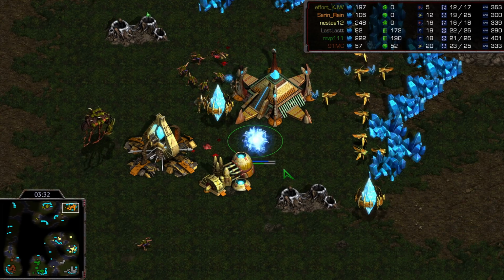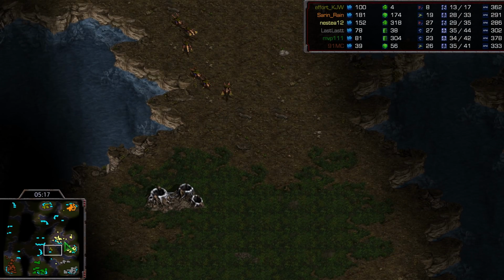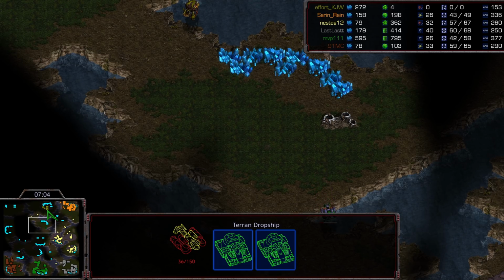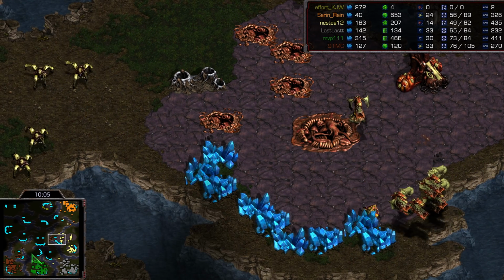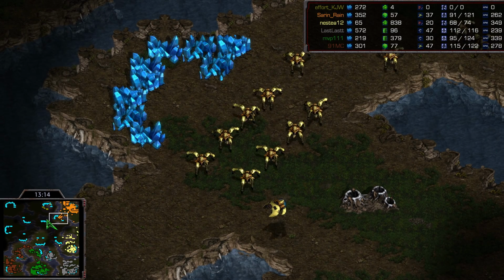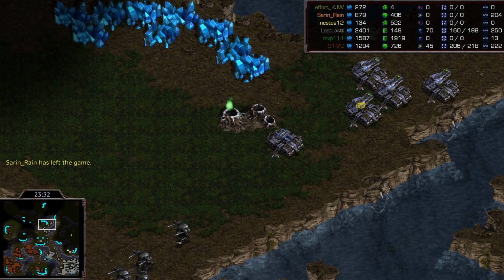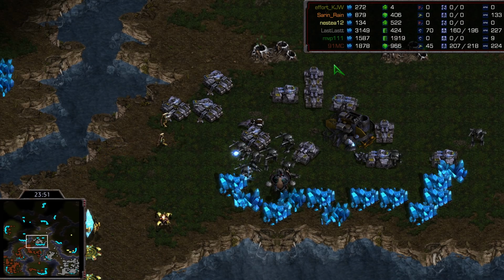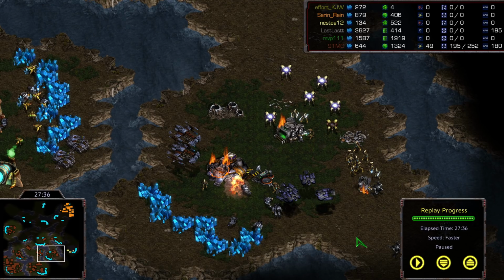StarCraft: Brood War - 6 Legends Free For All!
Free-for-all in StarCraft: Brood War between Last, Mvp, MC, Effort, Rain and Nestea.

StarCraft: Brood War is a military science fiction real-time strategy video game developed and released by Blizzard Entertainment.